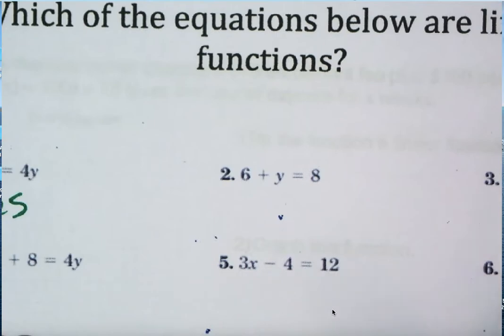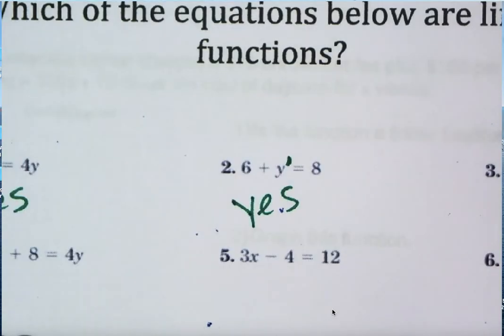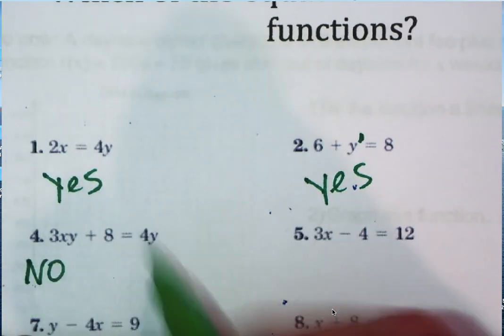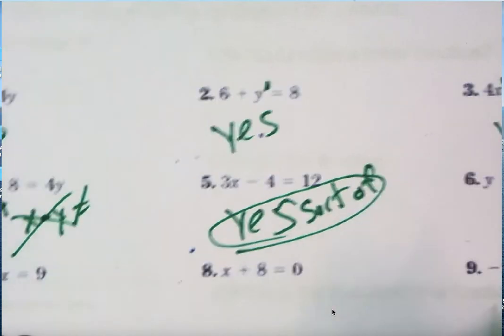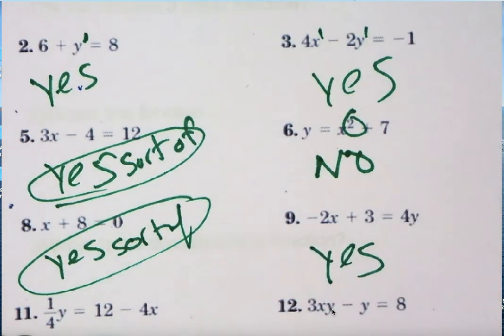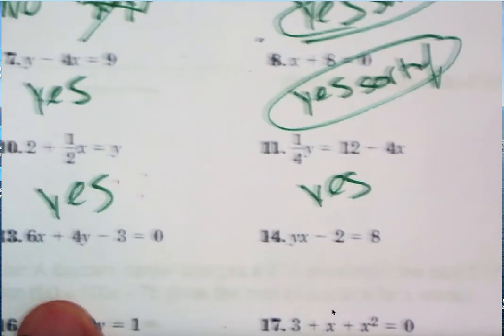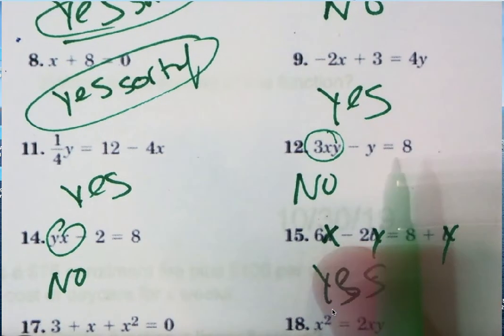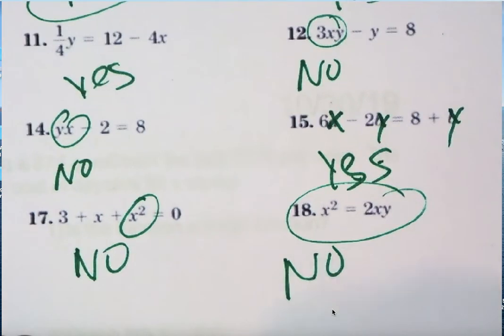Chapter 4.1 part 2 identifying linear functions